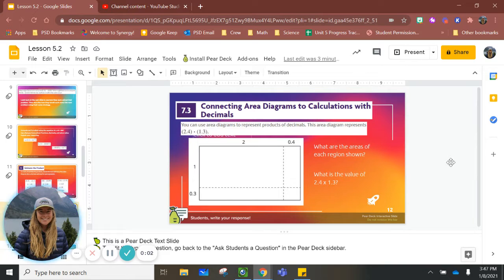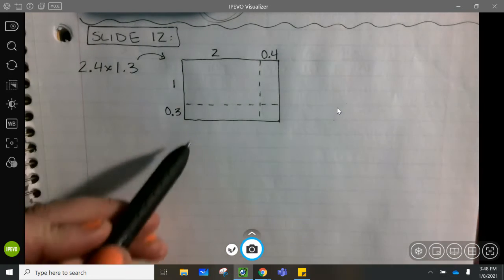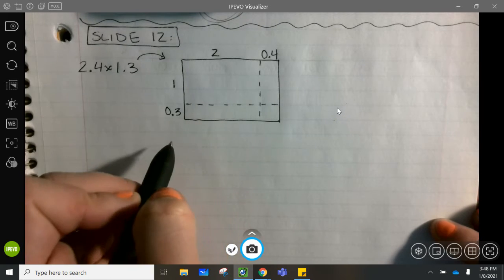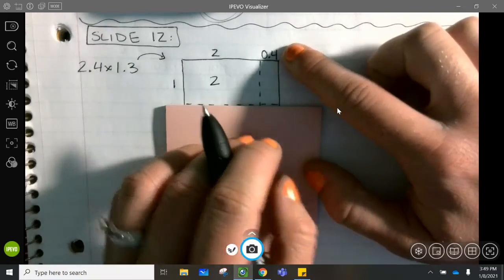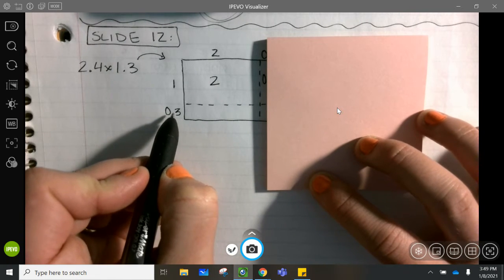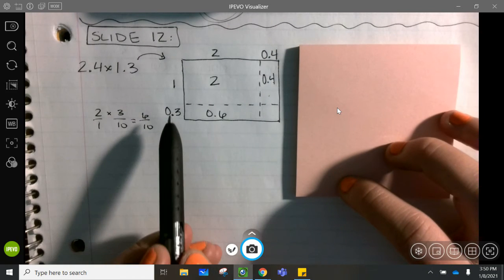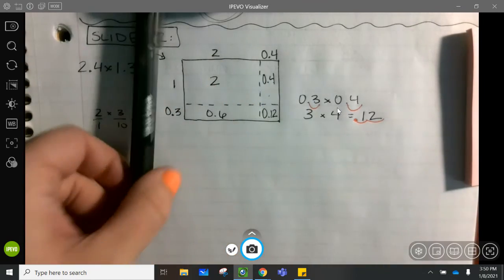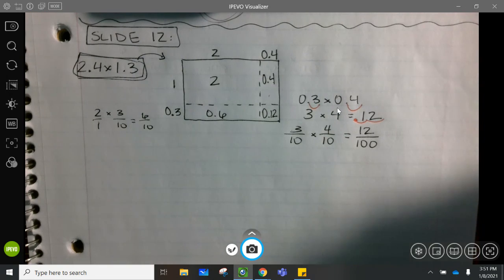5.7.3 Connecting Area Diagrams